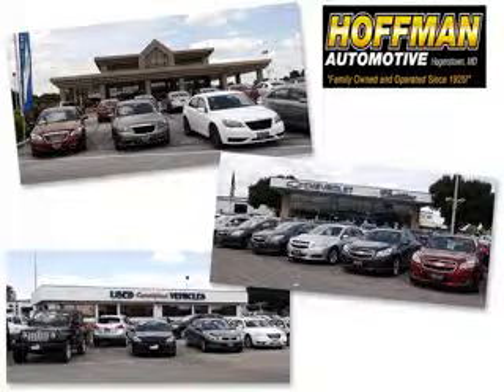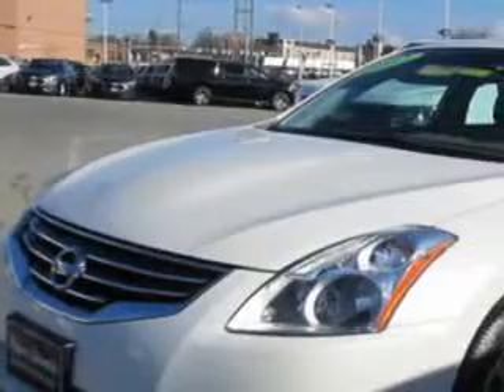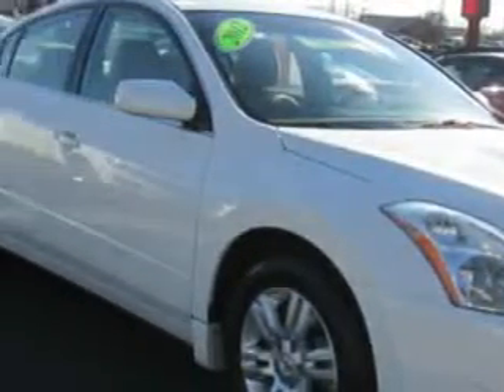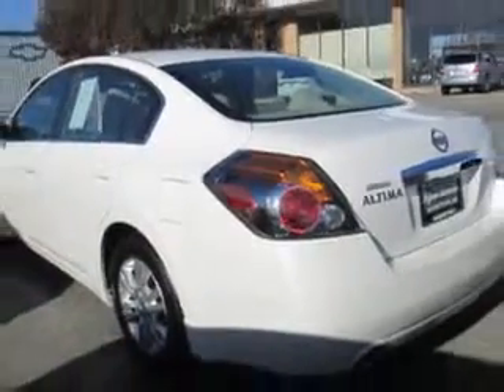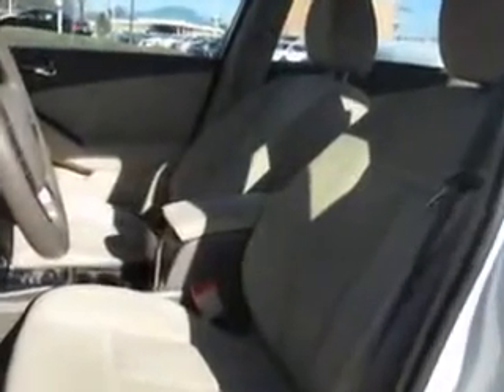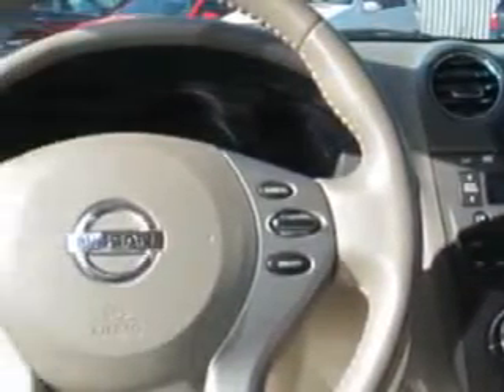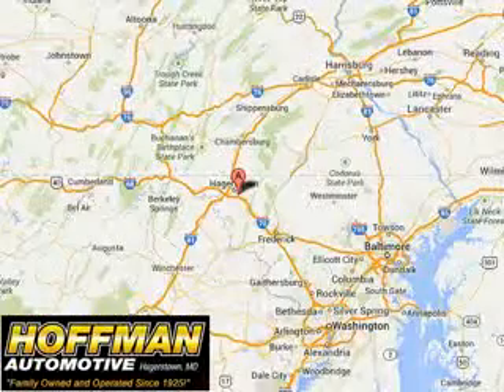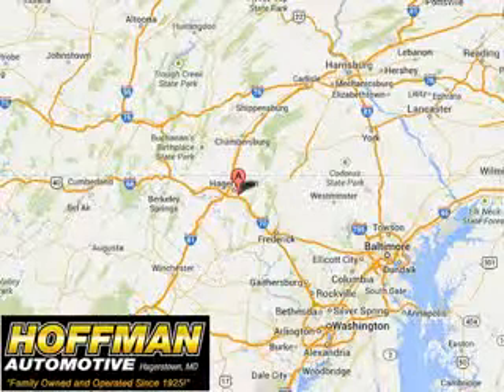2012 Nissan Altima Hoffman Automotive Hagerstown, MD 21740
Nissan Altima Check out this Winter Frost Nissan Altima Sedan, equipped with a 4 Cylinder engine and a cvt transmission.
MILES: 50,742
VIN:1N4AL2AP8CC243454

Hoffman Automotive
101 South Edgewood Drive
Hagerstown, Maryland 21740